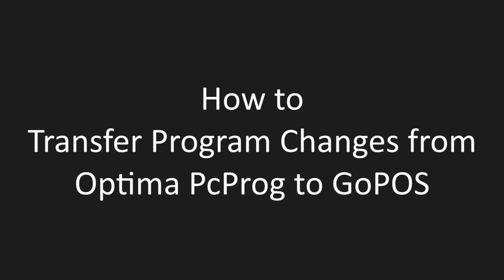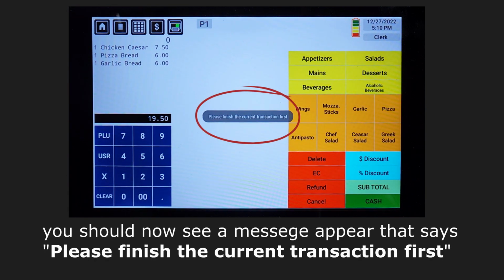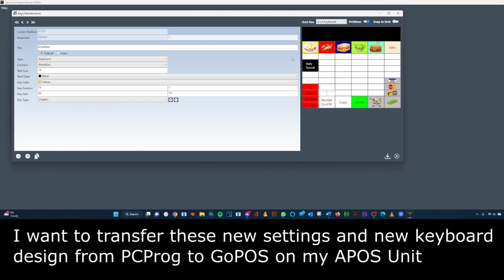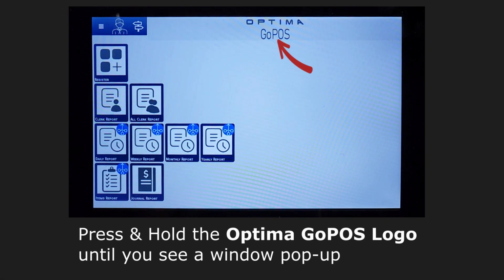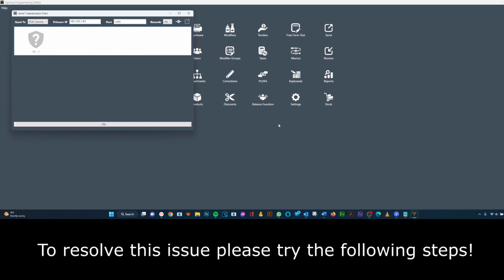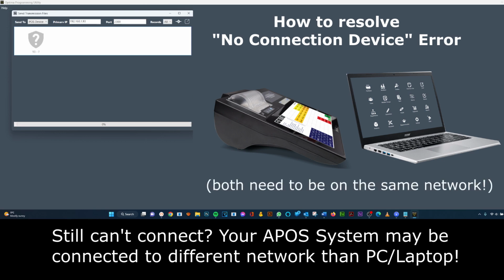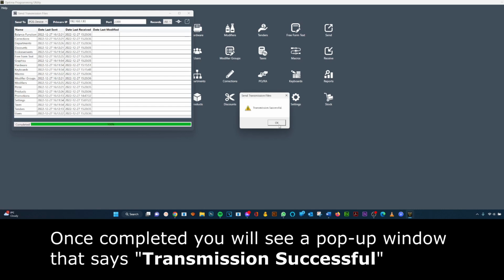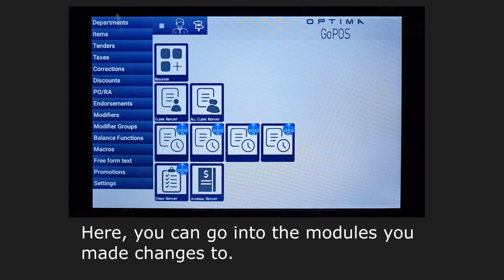How to Transfer Saved Settings from Optima PCProg to Optima GOPOS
➠In this video i will show you how to transfer saved settings from PCProg  to Optima GoPOS on your APOS Unit. Fortunately, this is a very easy process and only takes under a minute to do. You will need to be in front of your PC or Lap top and APOS Unit.

Also, if you want to learn more about the Optima APOS Series Product line or need any POS Accessories such as Bar Code Scanners, Printers or Cash drawers, please visit our

OPTIMA APOS SERIES®
The True Complete ALL-IN-ONE POS Solution

A POS system is an essential part of running any successful store in today's world, and can set your business up for success. Optima APOS Series® is a powerful and true complete ALL-IN-ONE POS solution which is simple to set up and use and designed and tested to withstand the busiest checkouts! Our APOS systems also has NO MONTHLY FEES! Buy it once and own it forever! Let’s face it, businesses are often offered free basic point of sale systems, but in the end, get slapped with unanticipated monthly or hidden fees. Optima APOS offers full featured POS system for a one time purchase with lifetime updates included and no monthly fees that will instantly help improve your cash flow and long term savings.

It’s modularized hardware design makes for easy maintenance and convenience with a loading mechanism that provides fast paper roll replacement procedure. All Optima APOS Series systems are also equipped with Ethernet, USB, R232 and Cash Drawer Ports to readily support all your POS accessories. You can also upgrade any of our Optima APOS Series® with additional components such as a magnetic card reader, NFC card reader, scanner and 3rd party payment integration. Thanks to our integration to Datacap the APOS series integrates to every major processor in North America. In addition to major processors, Datacap also supports 1,000’s of ISOs and merchant service providers.

All of our OPTIMA APOS Series are embedded with our proprietary Android OS based Optima GoPOS® software offering smoother functionality to meet the needs of various business applications such as retail & convenience stores, restaurants and food trucks. Optima GoPOS® is also frequently improved with software updates by adding new feature releases, functions, enhancements and performance improvements!

✅APOS-01
Small Business Mobile Applications - Portable Hand Held POS Unit with 6” Screen, Built-in 2 1/4” Printer and Charger Dock Station

✅APOS-02
For Small Business Applications - Portable POS Terminal with larger 8” Screen & Built-in 2 1/4” Printer

✅APOS-03
For Busy Environment Applications - Robust Stationary POS Terminal with 8” Screen, Built-in 3 1/8” Printer & Auto Cutter

✅APOS-04
For Small to Medium Size Business Applications - Sleek Stationary POS Terminal with 10” Screen, Built-in 2 1/4” Printer & Auto Cutter

✅APOS-05
For Small to Medium Size Business Applications - Refined Stationary POS Terminal with 15.6” Screen, 10.1” Customer Display, Built-in 3 1/8” Printer & Auto Cutter